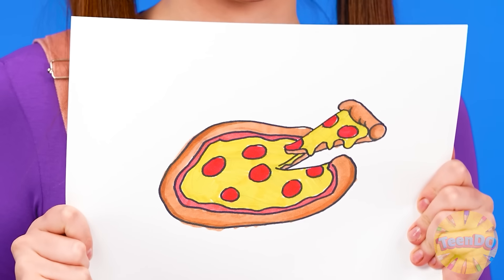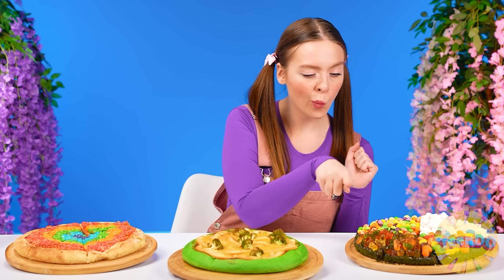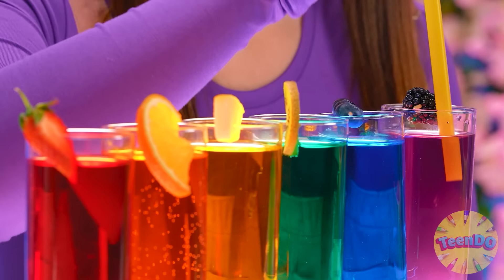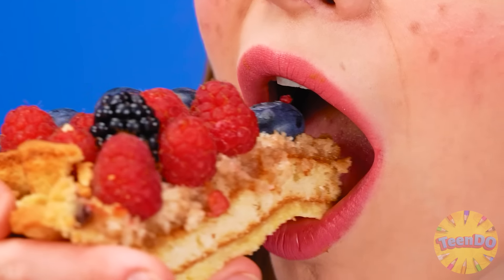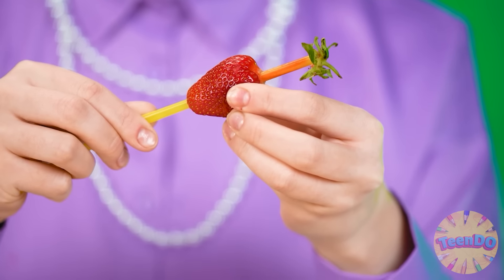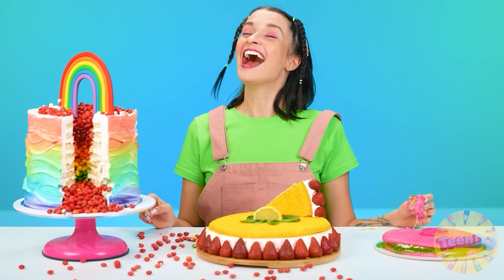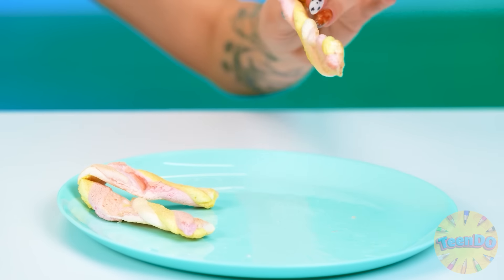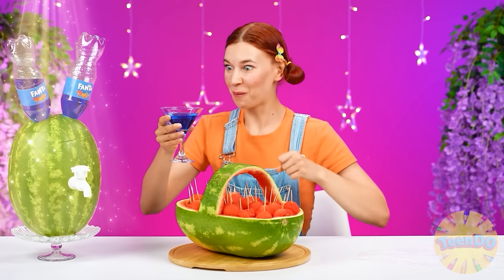Me vs Grandma Cooking Challenge | Amazing Cooking Hacks by TeenDO Challenge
Who prepared the most delicious dish? Join the new culinary challenge!